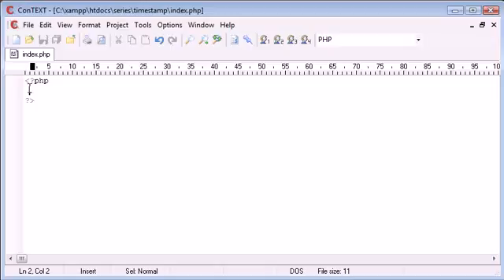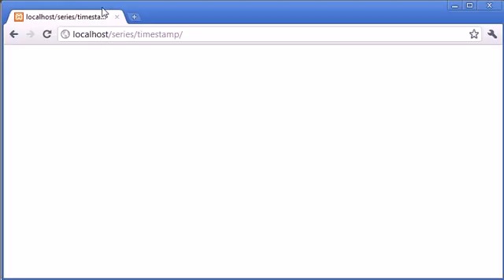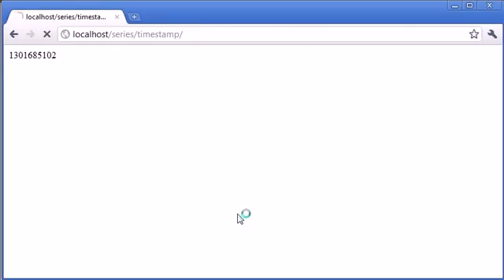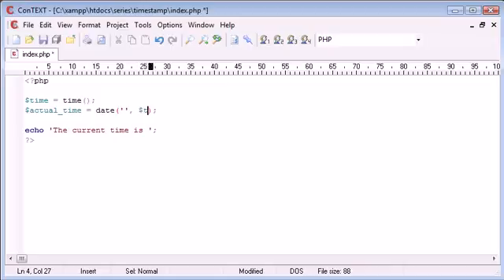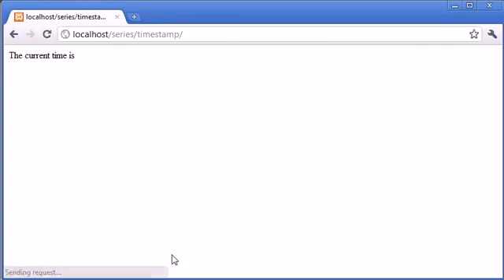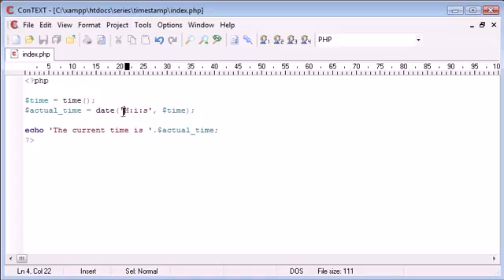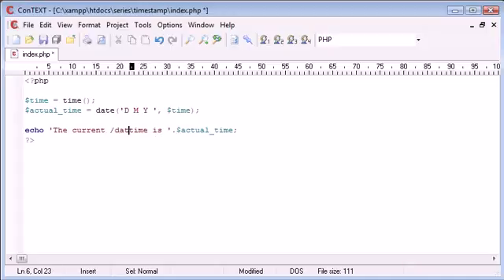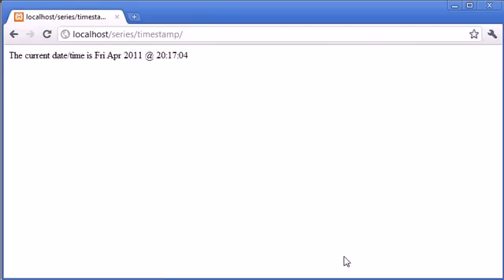Beginner PHP Tutorial 58 timestamps YouTube 2017